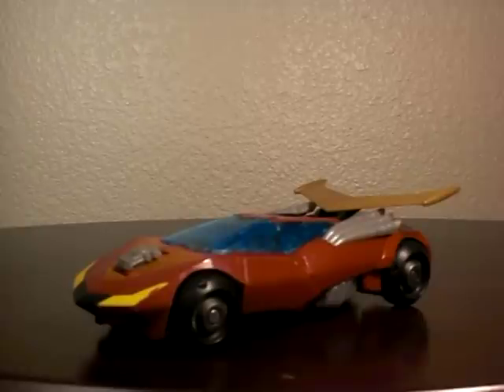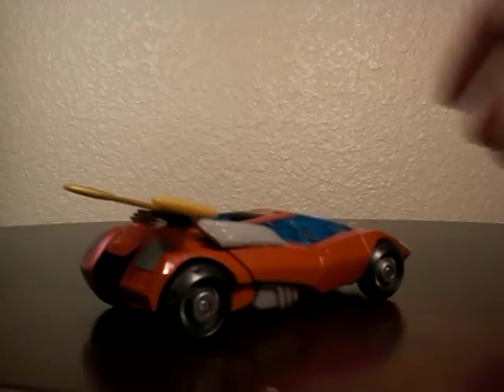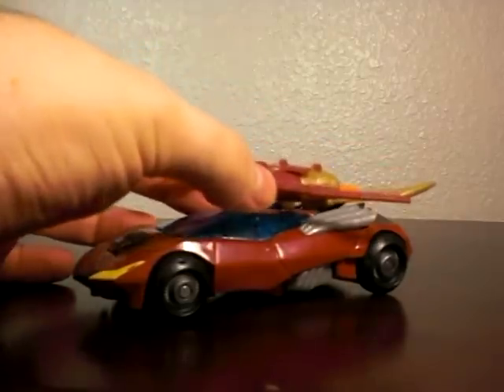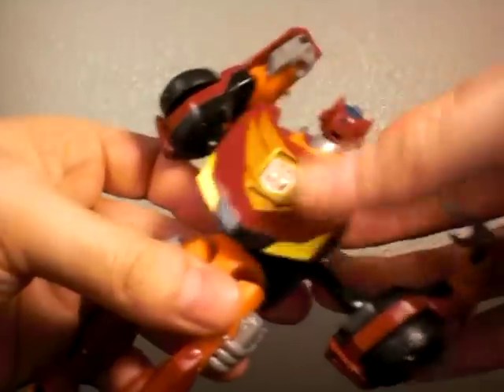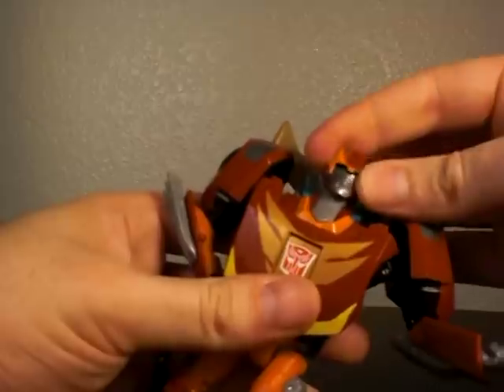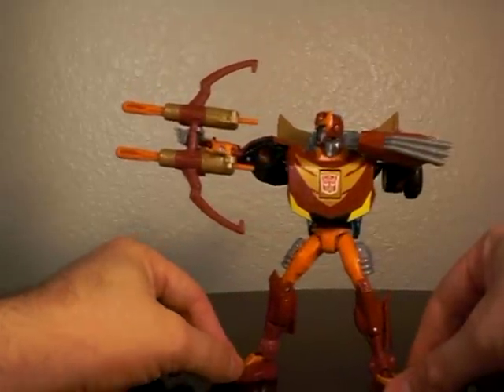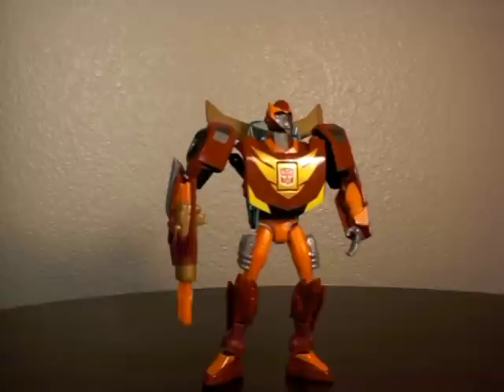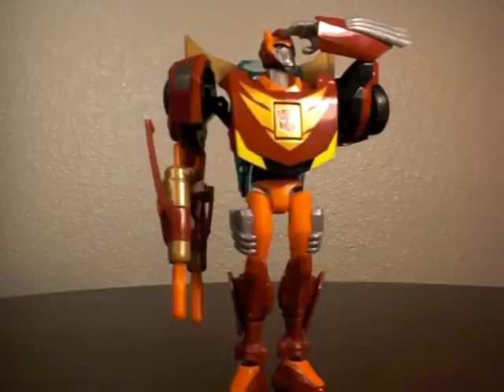Transformers Animated Rodimus Minor Review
Hope you all enjoy this quick look of this figure!  Thanks for checking this out!